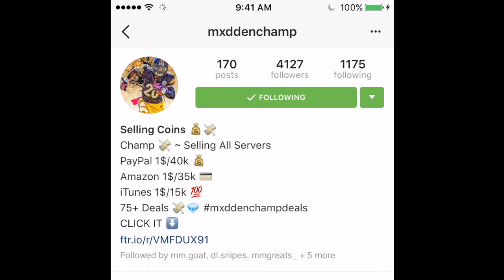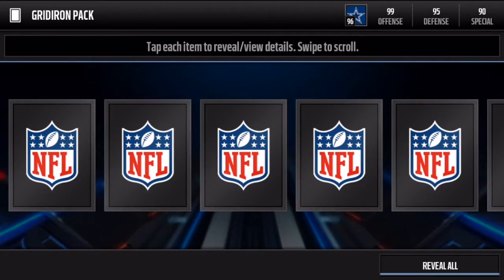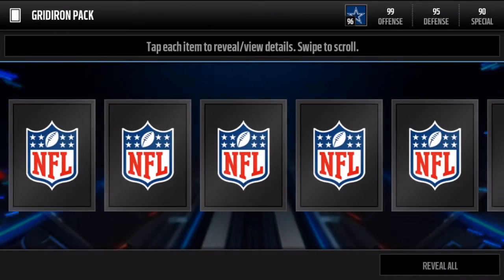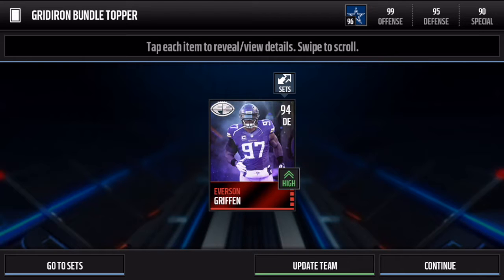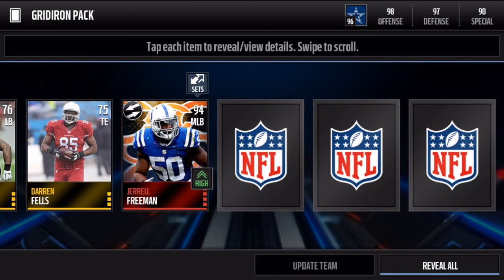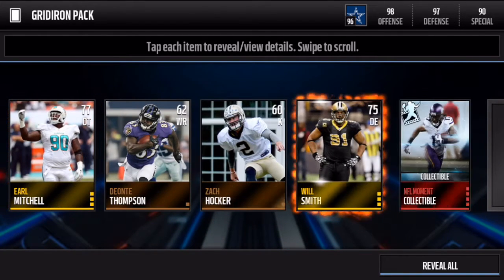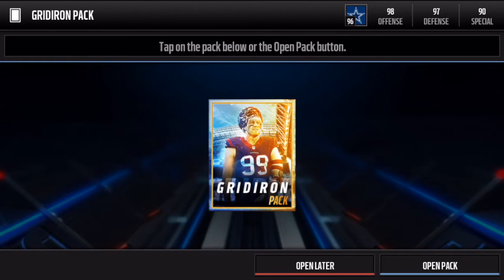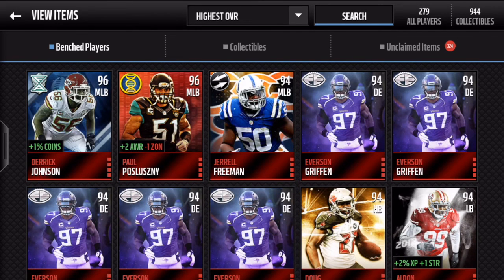TWO JUICED GRIDIRON BUNDLES!!! | ELITES EVERYWHERE - Madden Mobile 16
*Today we opened 2 Gridiron Bundles and they were F*cking AMAZING and JUICED! Hope you enjoy*

Intro - Versace - By: Migos
Outro - Versace - By: Migos